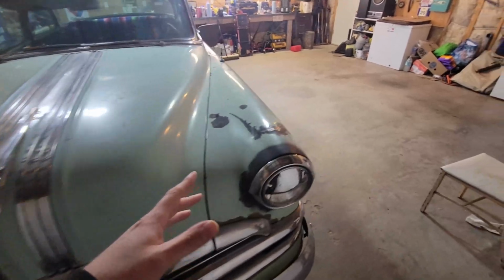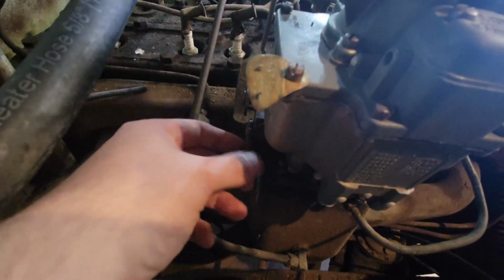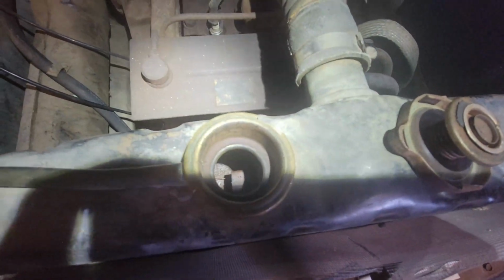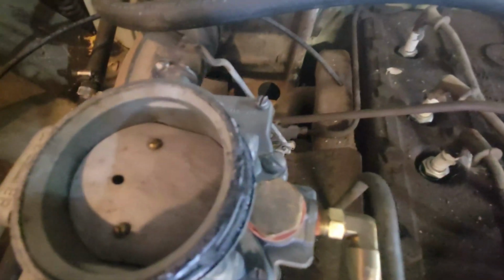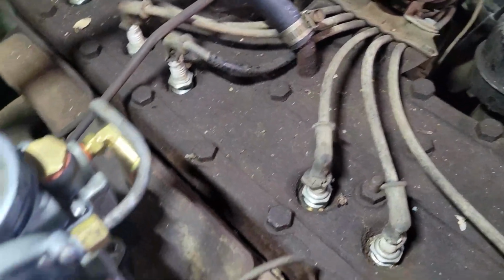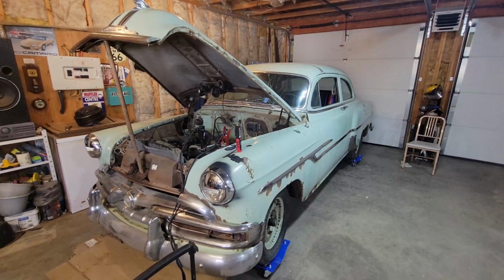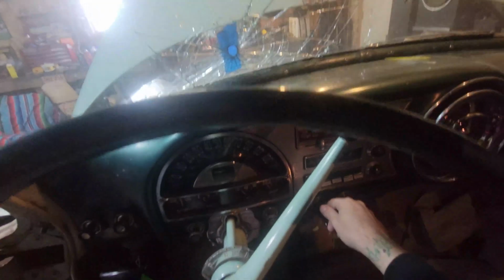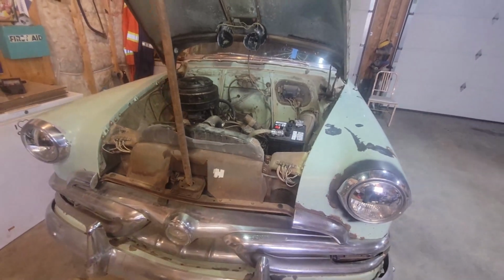BACK ON THE 53' - WILL IT RUN????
In this video I attempt to start the 1953 Pontiac, will it fire or flop?

Sub Mail:
Tahoe's & Turbo's
Box. 672
Southey Saskatchewan
Canada
S0G 4P0